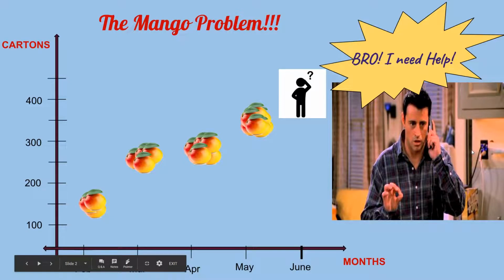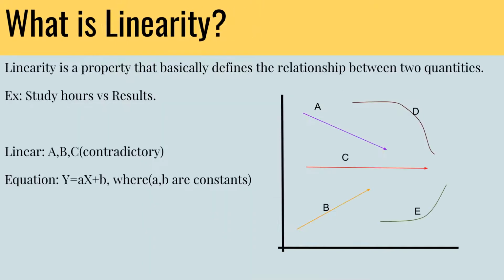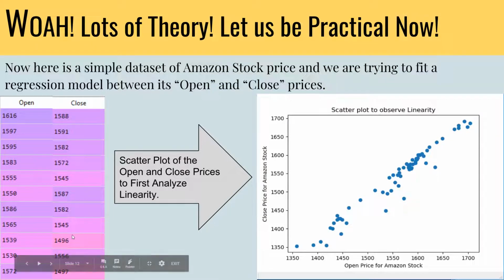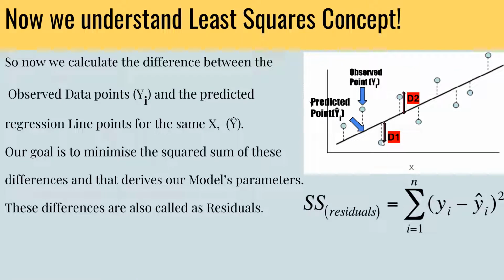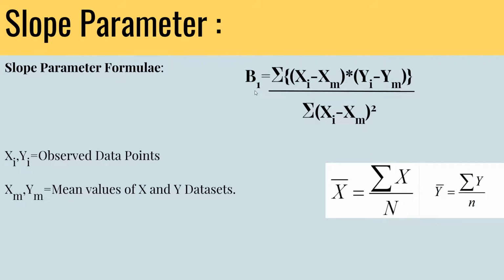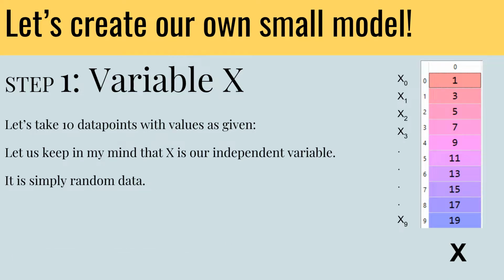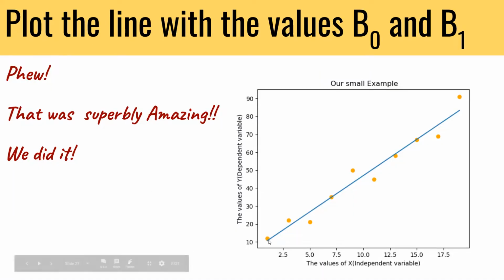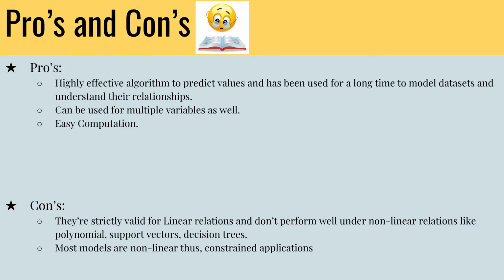Ordinary Least Square